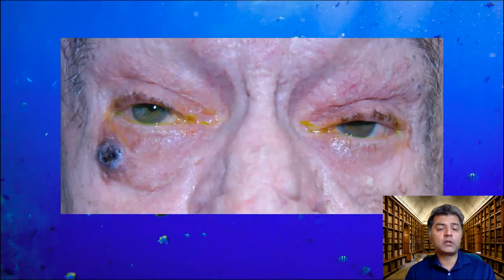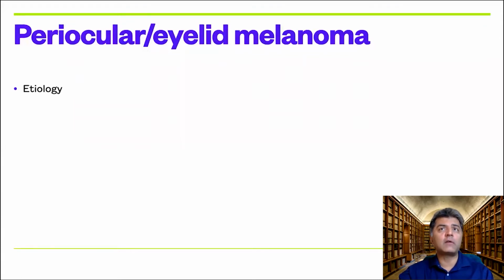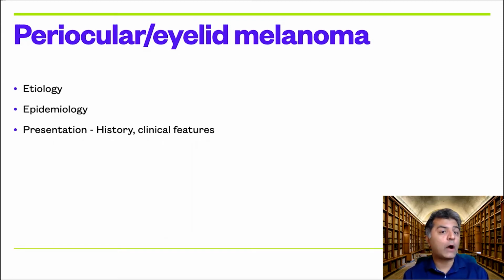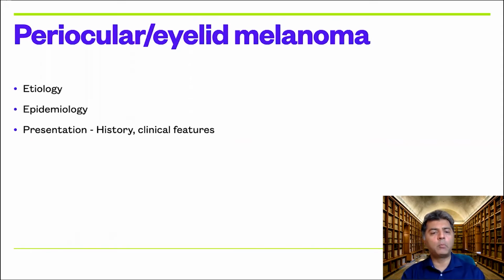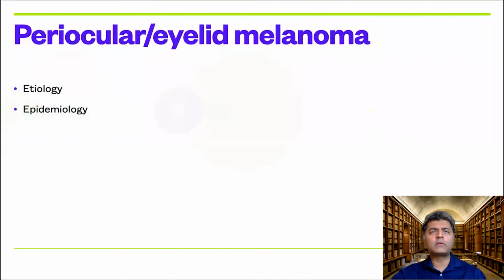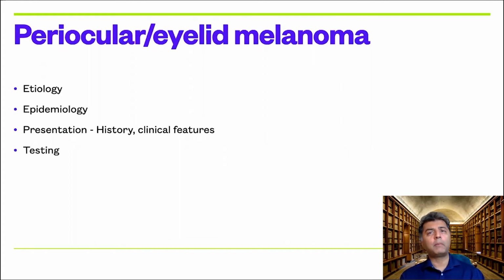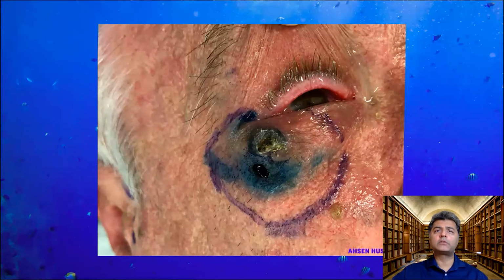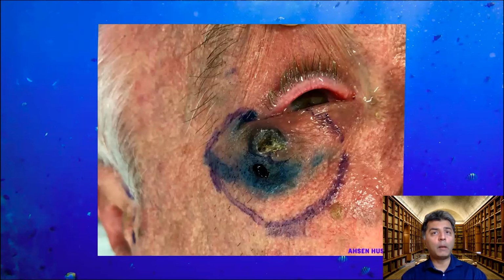Periocular melanoma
Presentation and management of eyelid/periocular melanoma